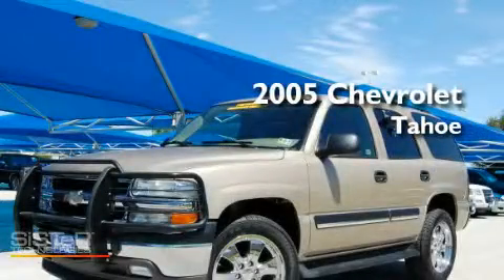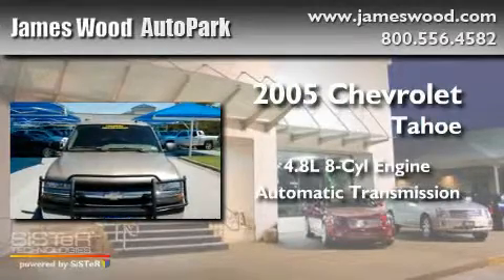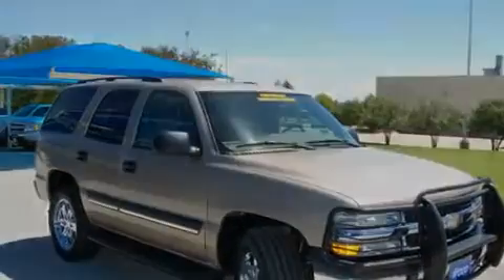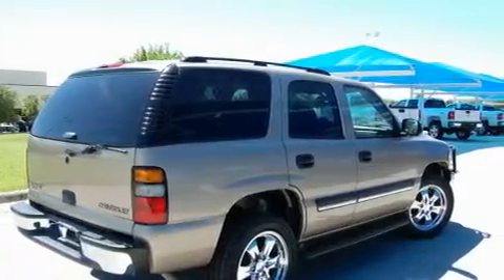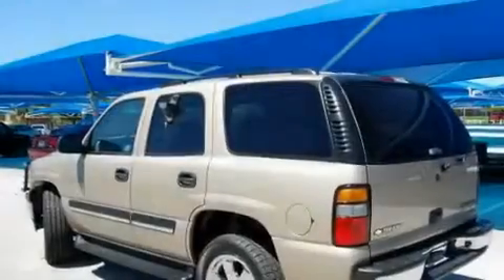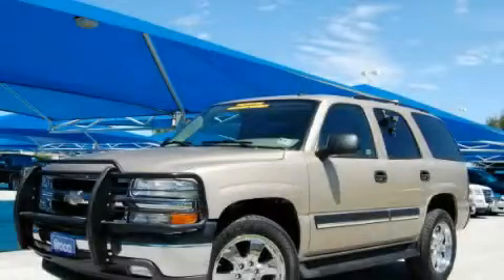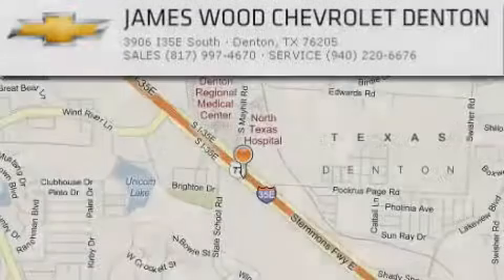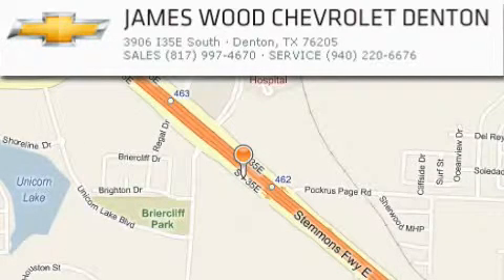2005 Chevrolet Tahoe Decatur TX